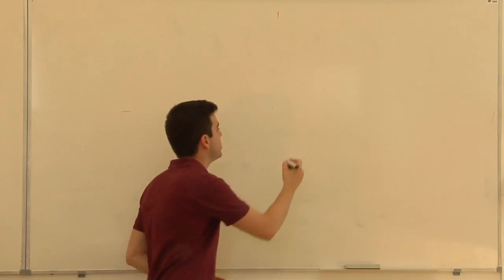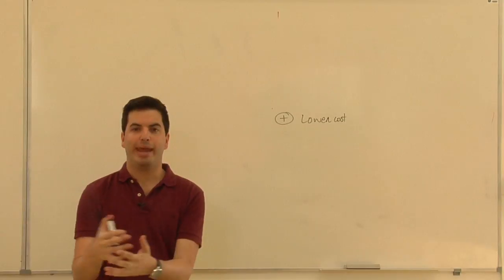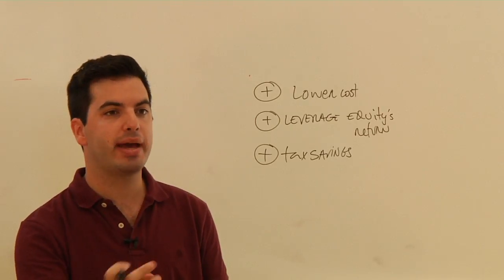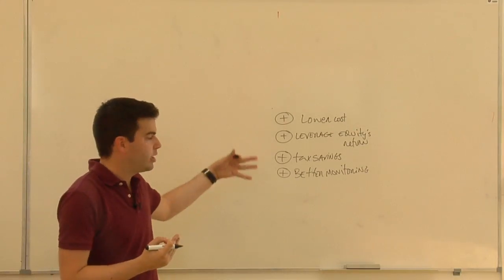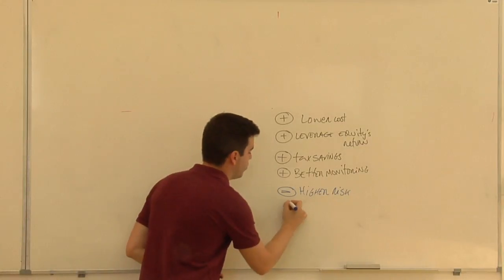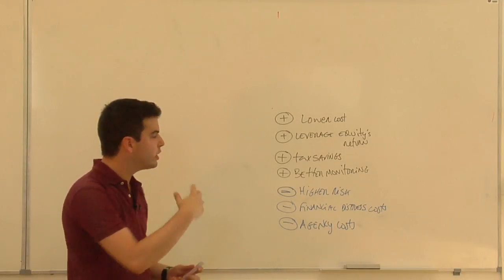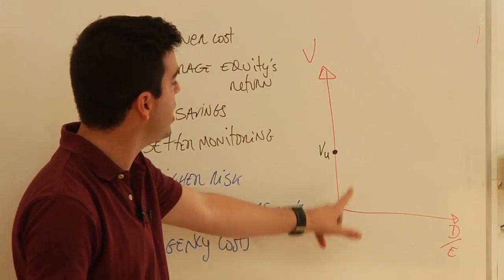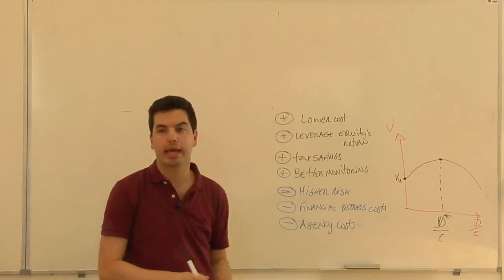FABIO Class 9 - Capital Structure